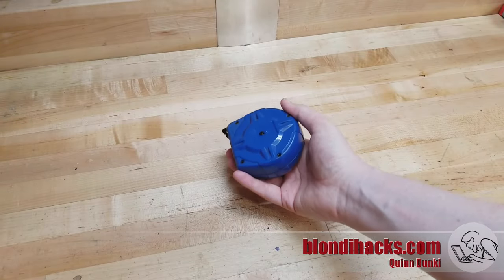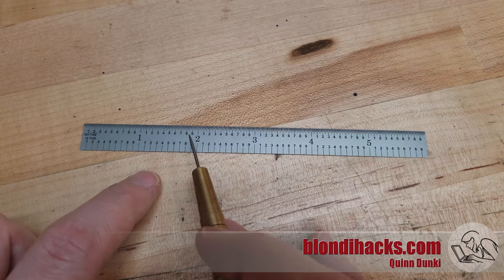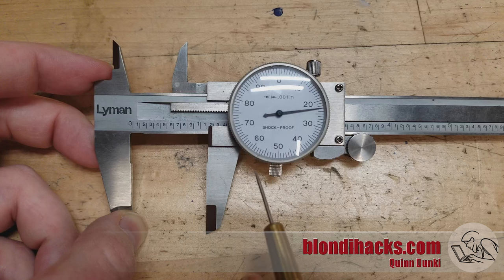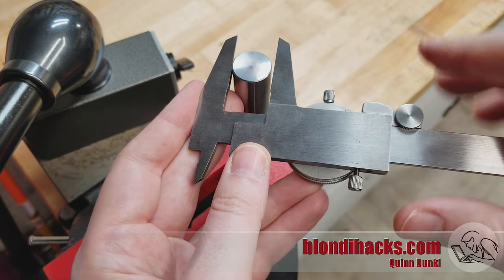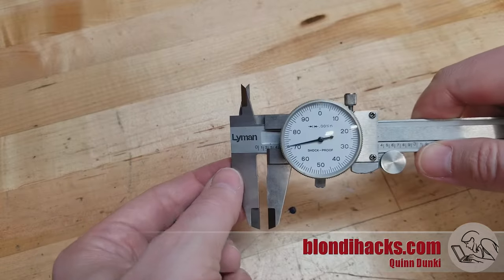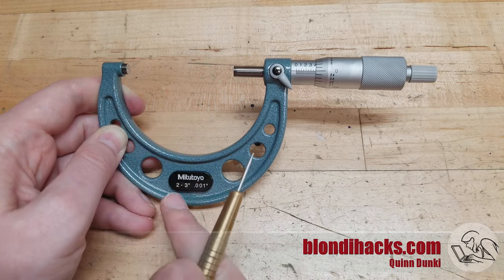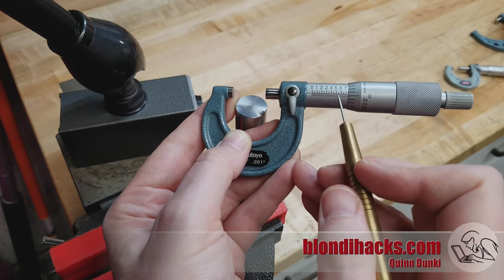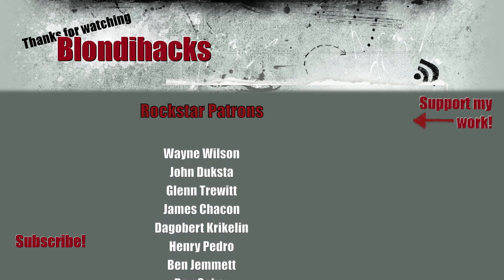Metal Lathe Tutorial 19 : Calipers & Micrometers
• 1-2-3 Blocks
• Dormer center drills
• 6” Divider